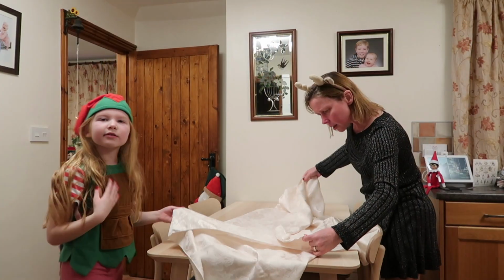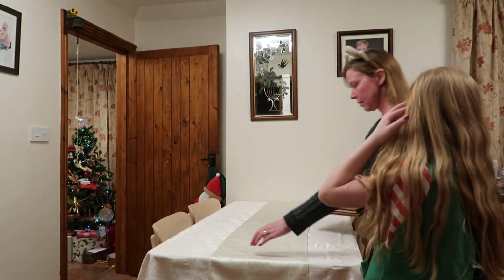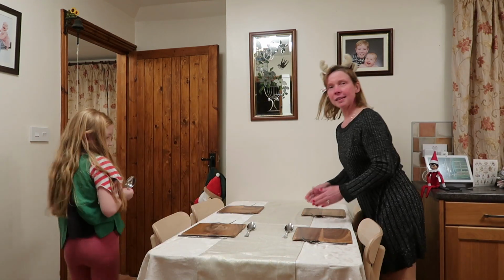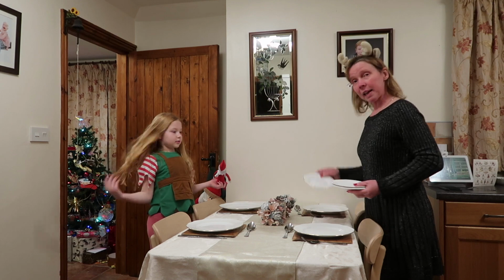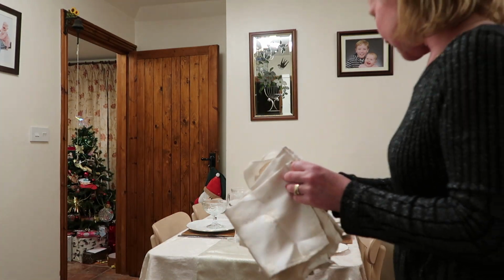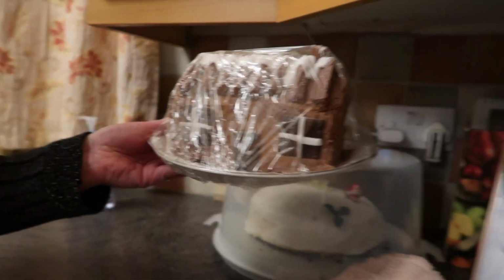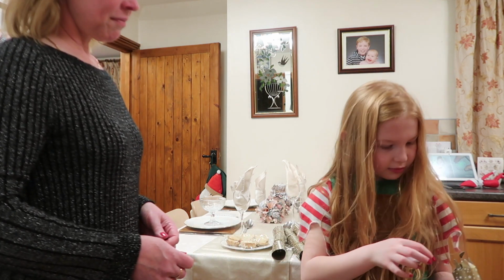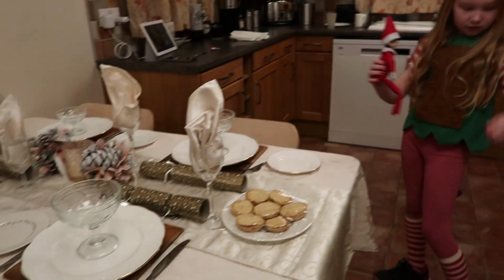How to set a table - setting a table for Christmas dinner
Here's how to set a table, in particular setting a table for Christmas dinner.  Share the excitement and entertainment setting a Christmas table.  So enjoy our Christmas Eve preparations and how we set a table for Christmas dinner.  Hope you enjoy.